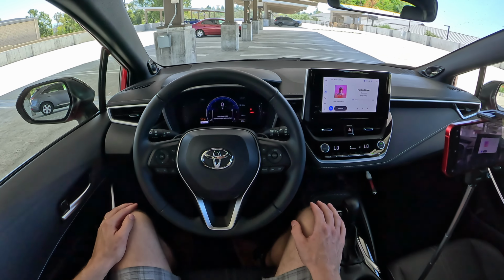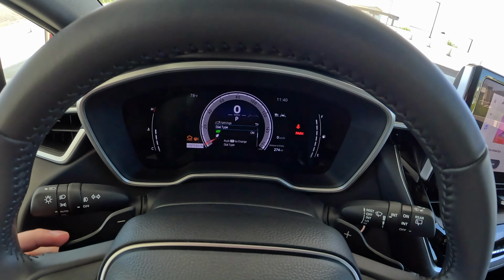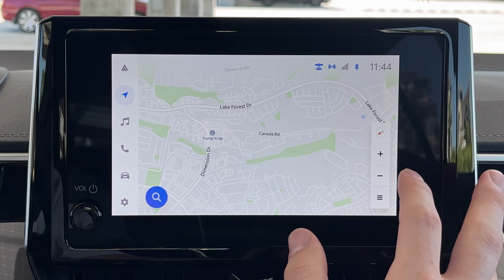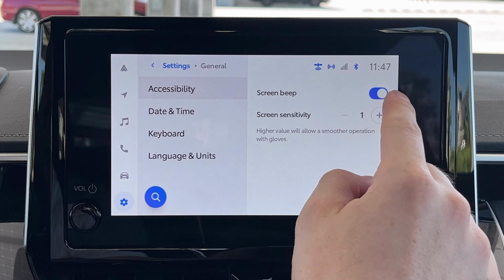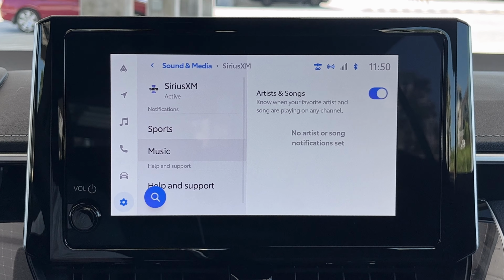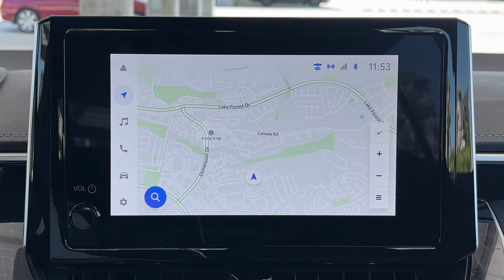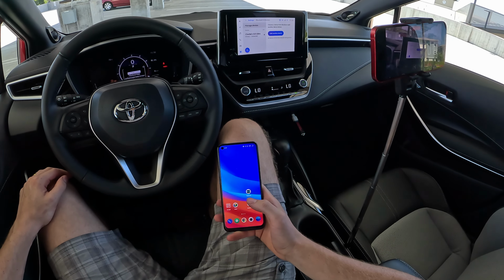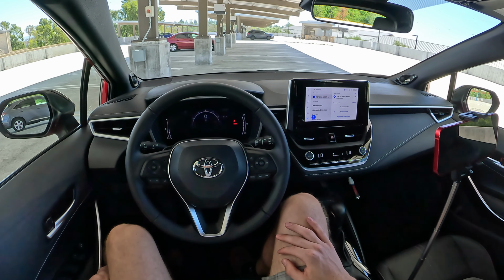2023 Toyota Corolla – Infotainment Review | Touchscreen How-To, Apple CarPlay & Android Auto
Toyota make a huge change to the Corolla for 2023, adding their new touch screen infotainment system. We show you how to pair your phone, use Apple CarPlay and Android Auto, voice controls, and work the instrument cluster.

0:00 Instrument cluster
4:43 Infotainment screen
14:43 Voice commands
17:54 Pairing phone
18:45 Android Auto
19:43 Apple CarPlay